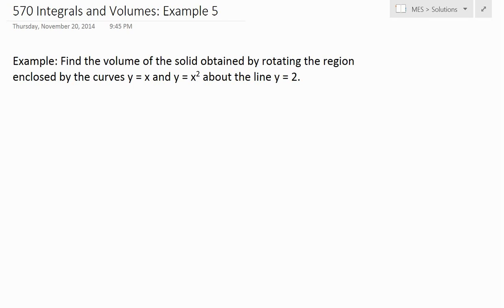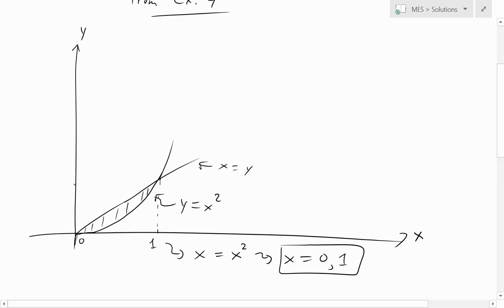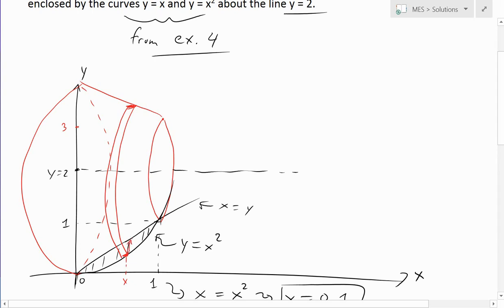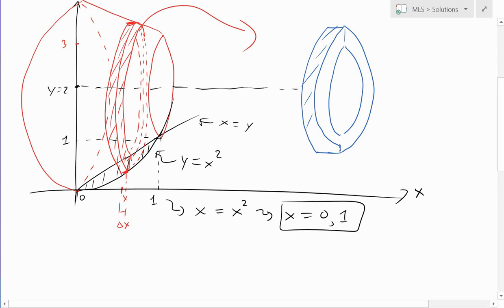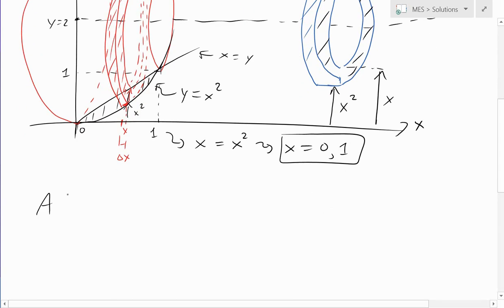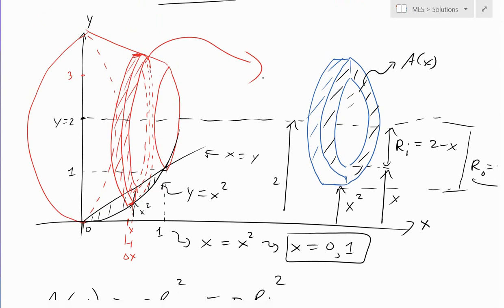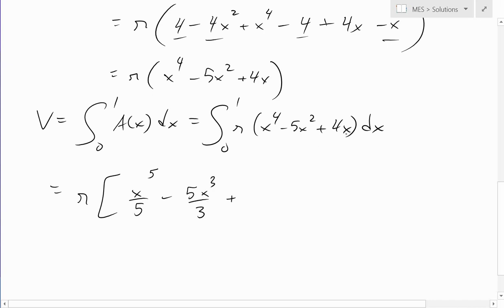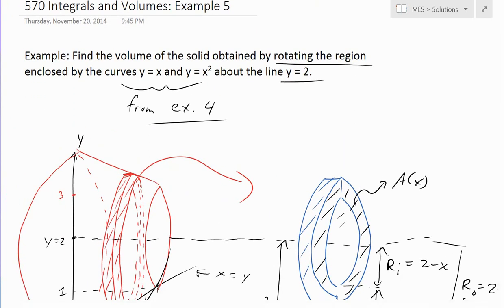Integrals and Volumes: Example 5 Rotating About a Horizontal Line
In this video I go over another example on finding the volume of a solid formed by rotating a region. In this example that region is the region enclosed by the curves y = x and y = x^2 (same as example 4) but rotated about the horizontal line y = 2.